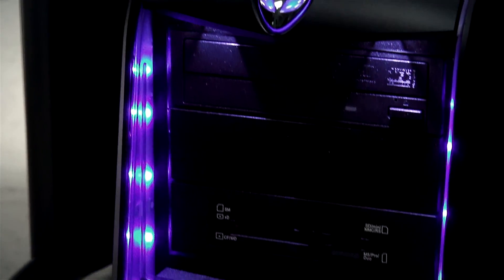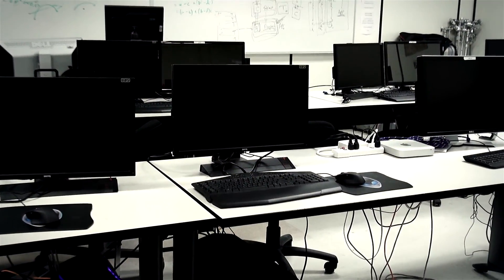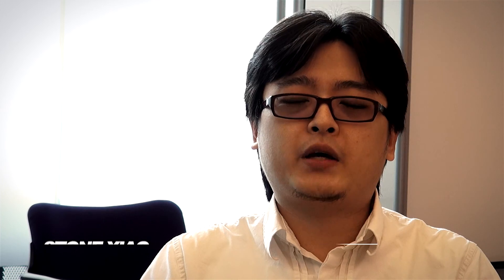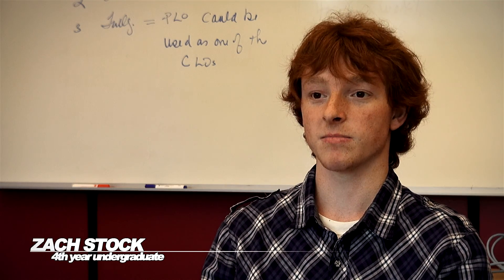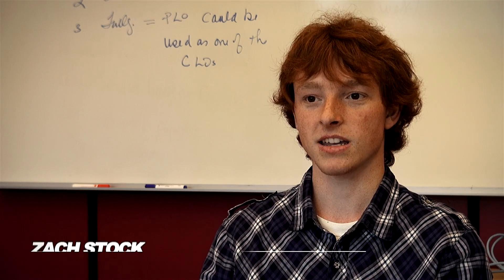Bachelor of I.T. - Game Development & Entrepreneurship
Bachelor of I.T. - Game Development and Entrepreneurship major
Faculty of Business and I.T.
University of Ontario Institute of Technology